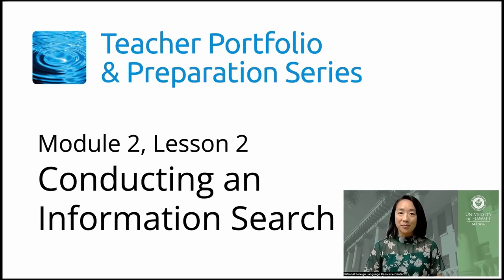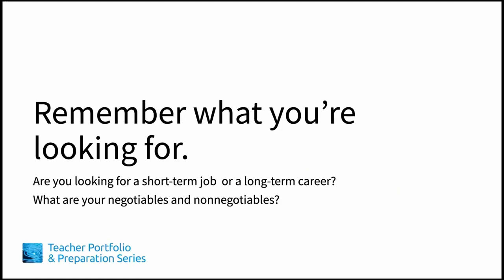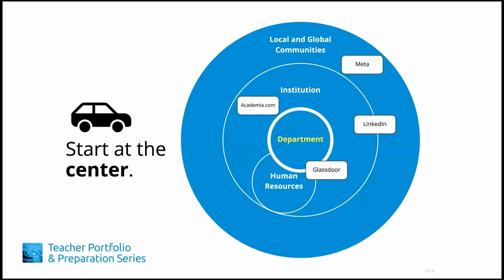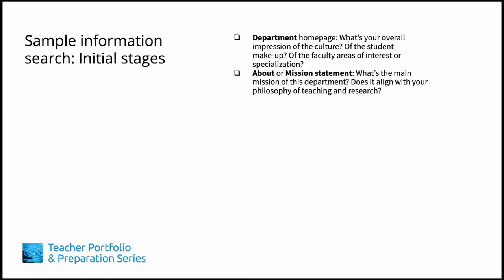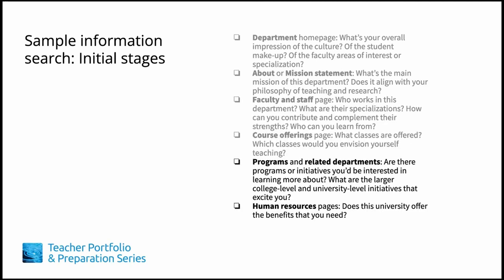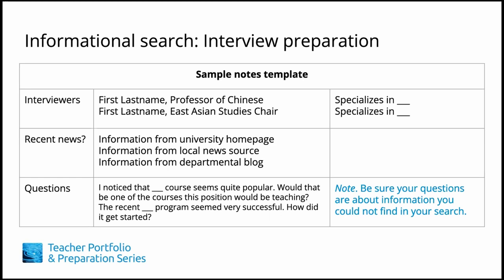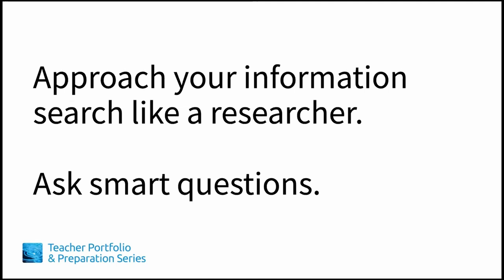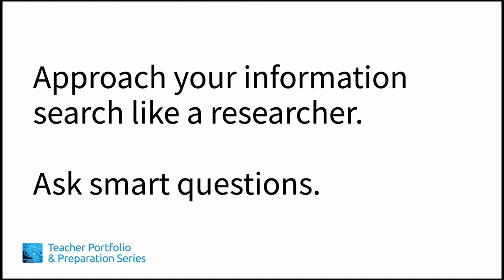TiPPS Module 2, Lesson 2: Conducting an Information Search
Presenter: Emily Lee
Content: Emily Lee